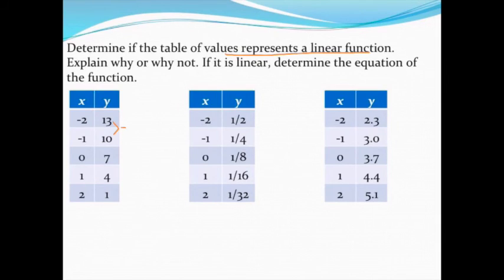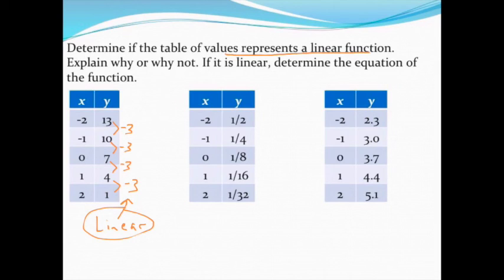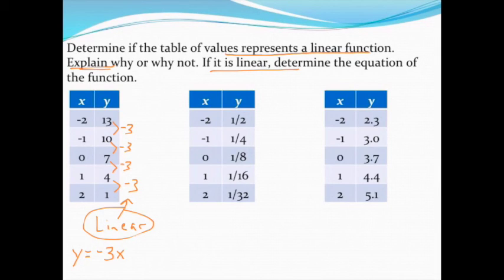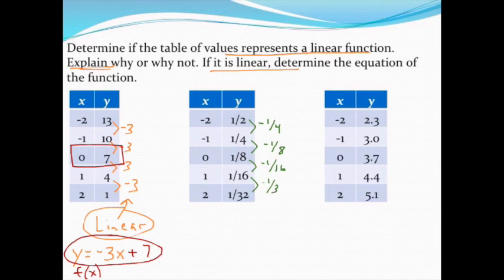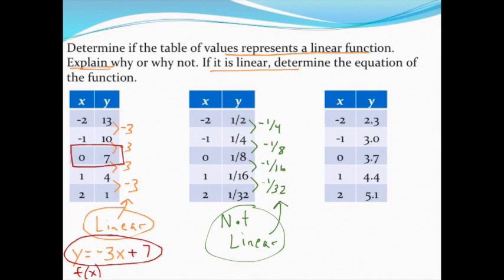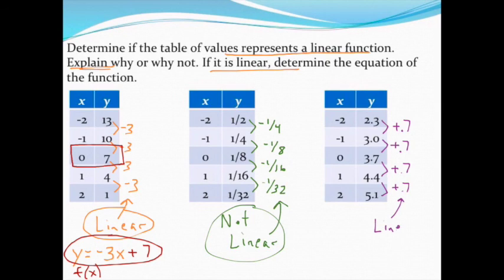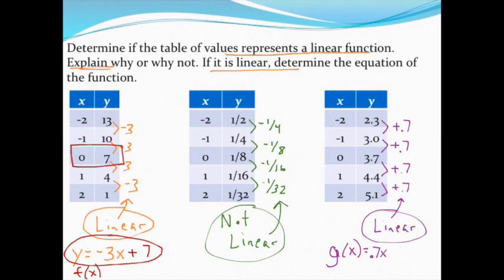Determining if a table of values represents a linear function (and writing the equation)